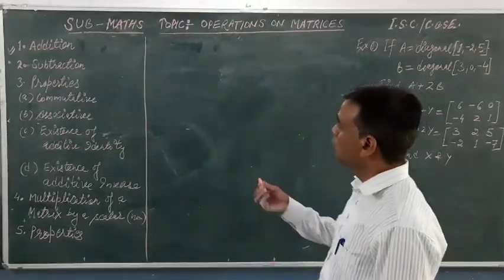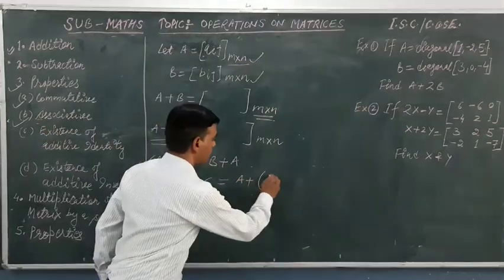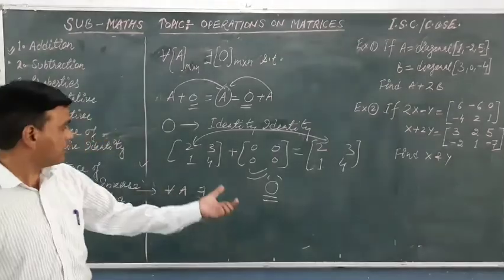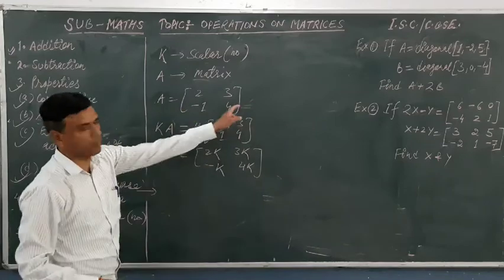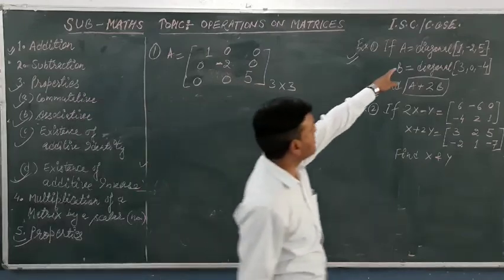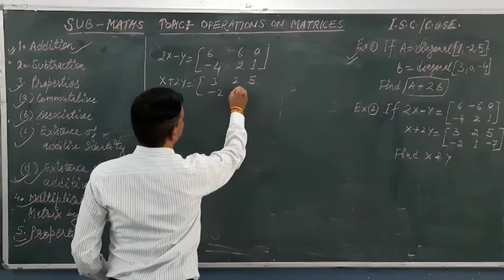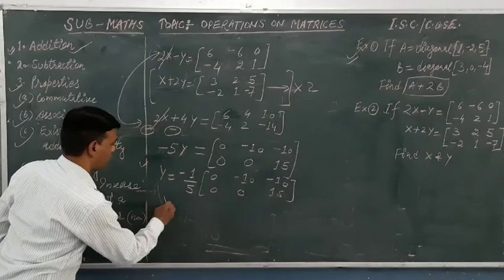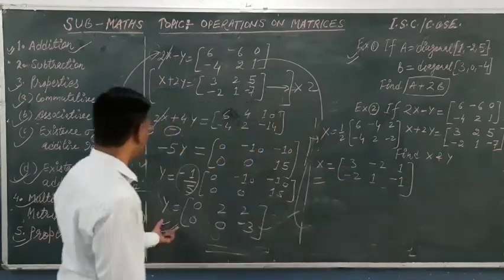Operations on Matrices(part 2)